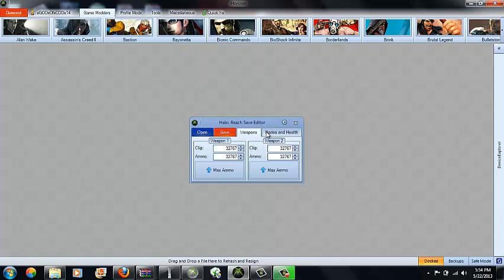How to mod halo reach USB (Horizon)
Horizon:XboxMB.com